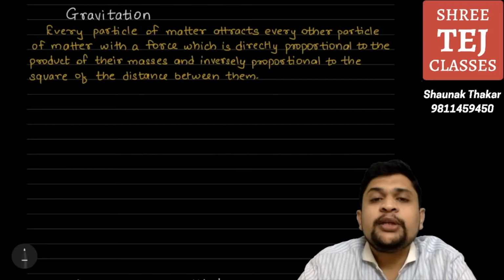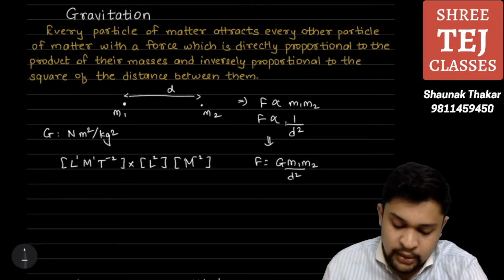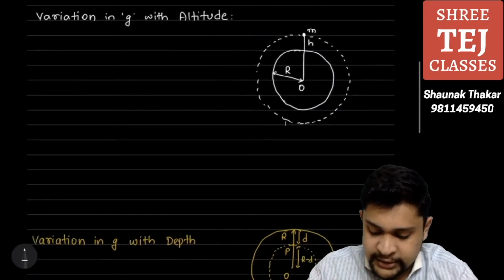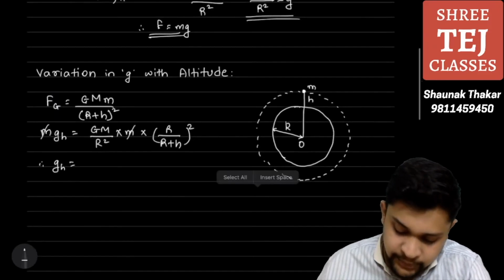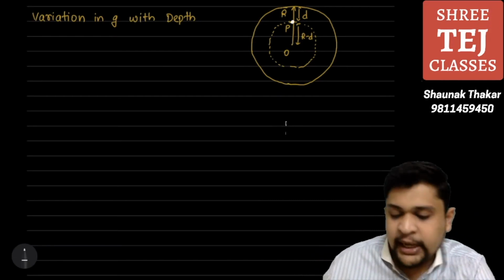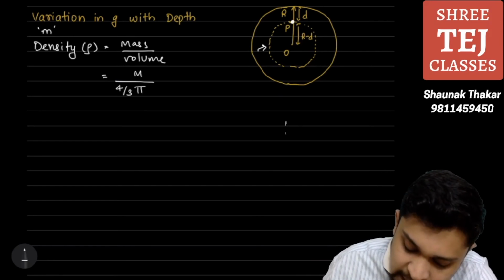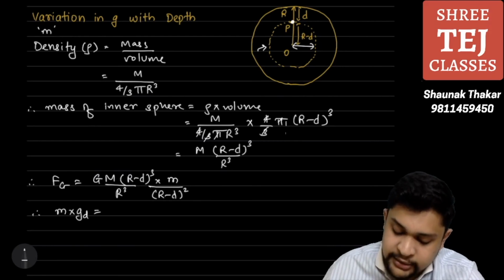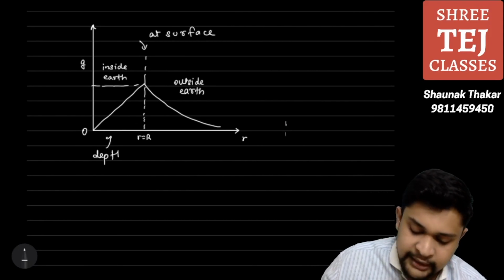6 - Gravitation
We revise basics of gravitation and look at how gravitational acceleration changes with altitude and depth.

iOS: classplus app
Organisation code:YZHLK